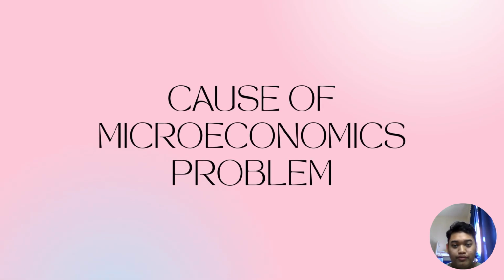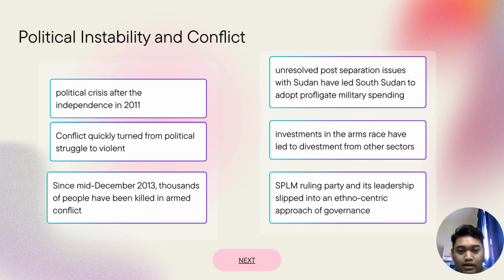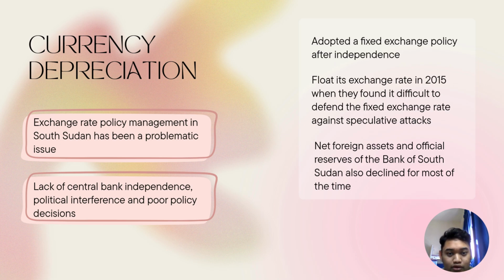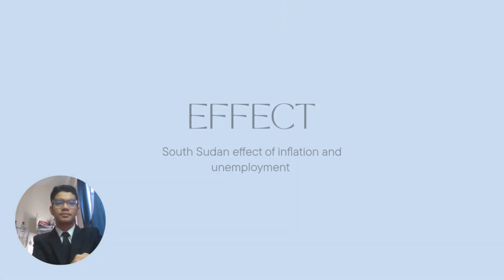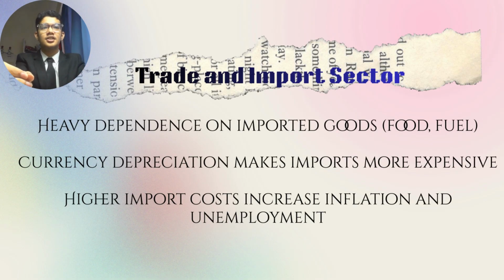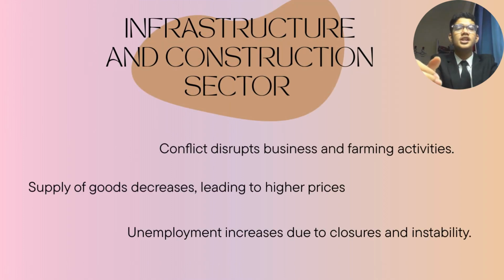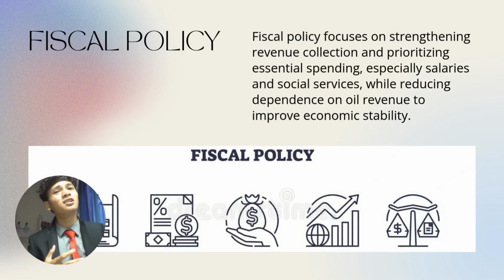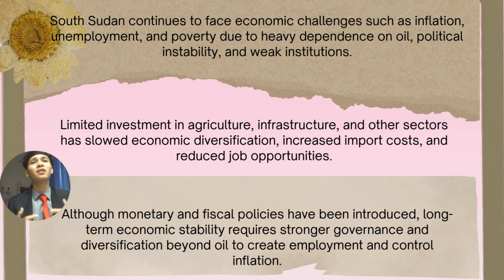VIDEO PRESENTATION ECO211: MACROECONOMICS PROBLEM IN SOUTH SUDAN